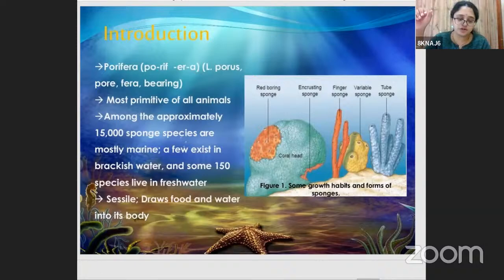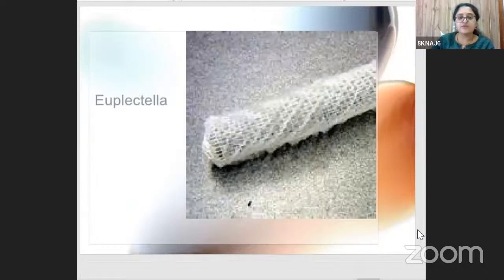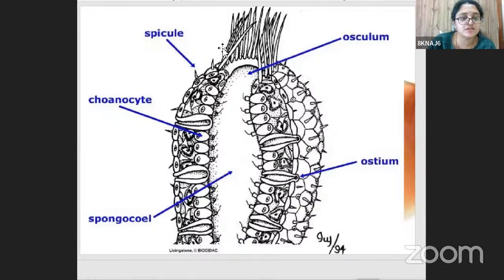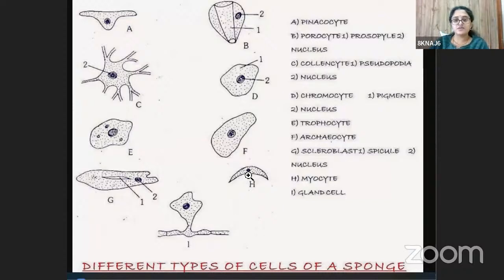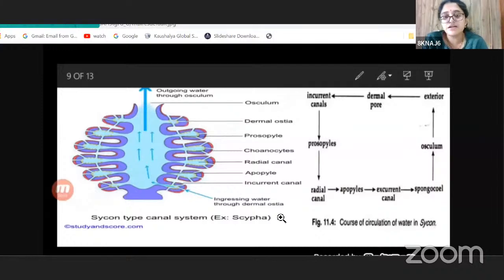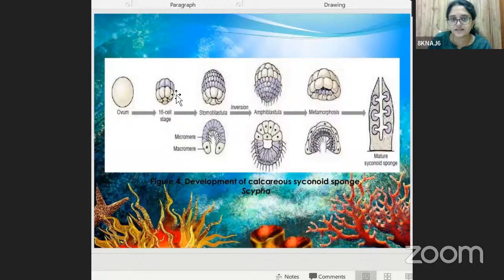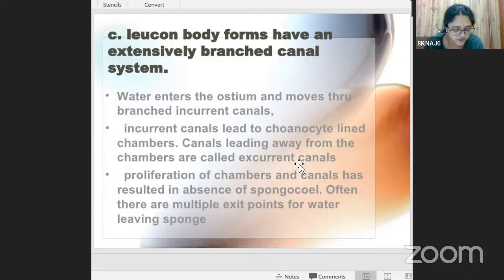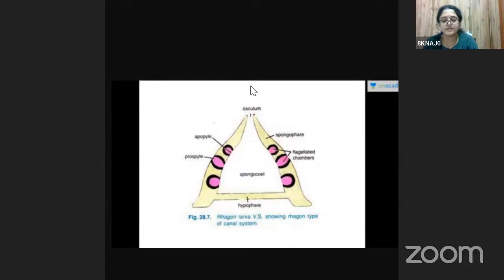UG 1st Semester Zoology (English Medium)